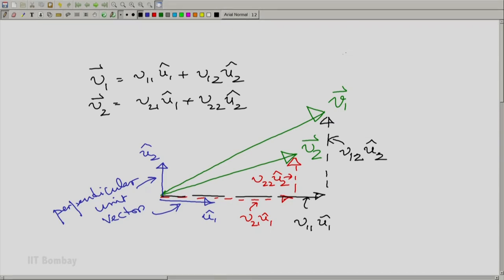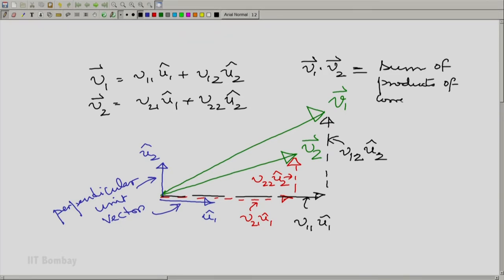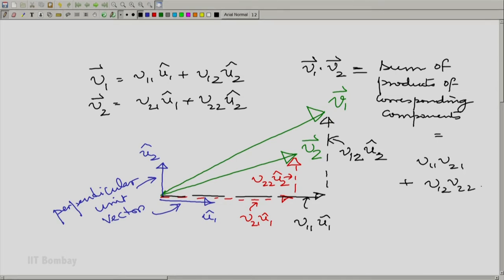EE210x S210 Examples of Dot Product Calculations